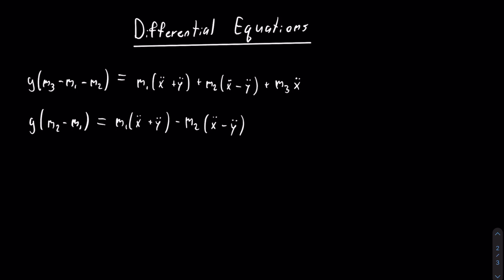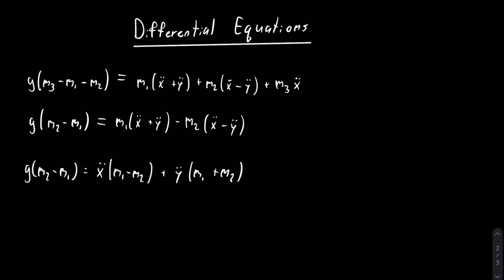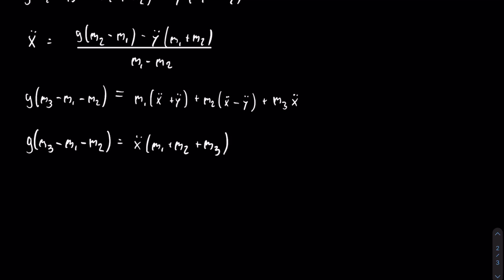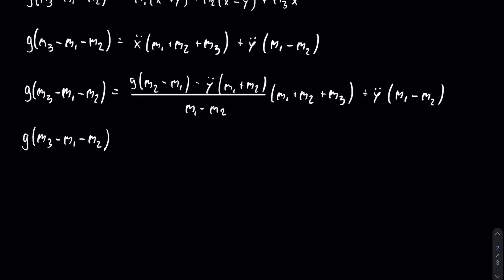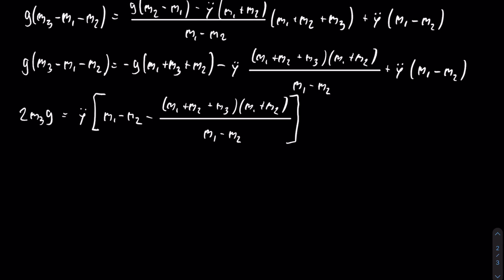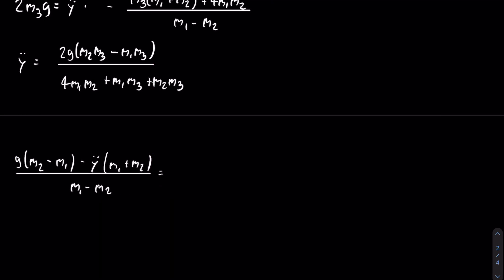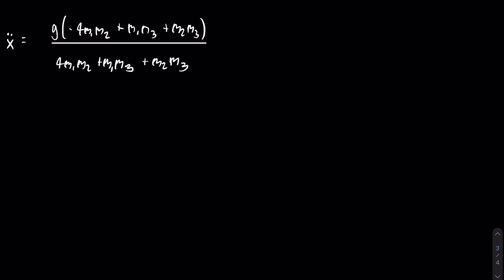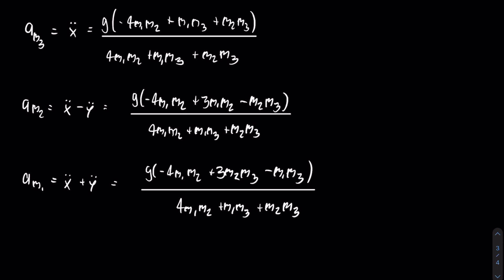Lagrangian Mechanics Part 10b: Compound Atwood Machine (Equations of Motion for each Mass)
This video is a second part on how to use Lagrangian Mechanics to find the equations of motion for a compound Atwood machine. This video uses the result from the Euler-Lagrange equation to find the equations of motion for each mass in the compound Atwood machine.